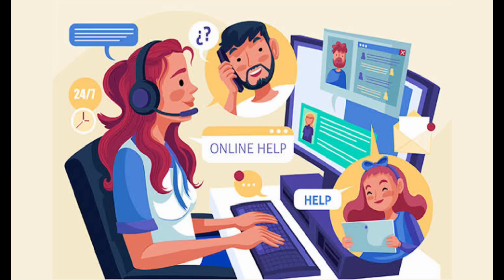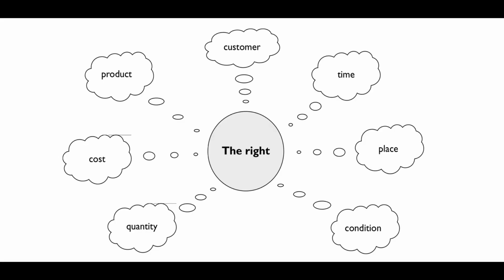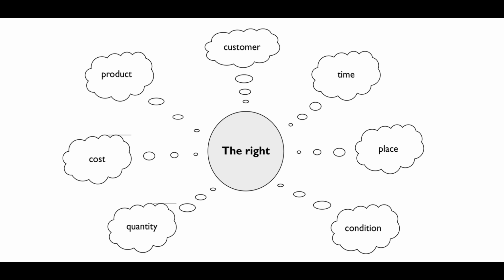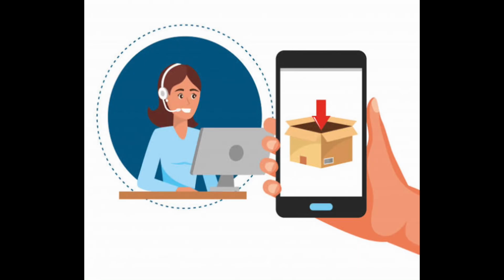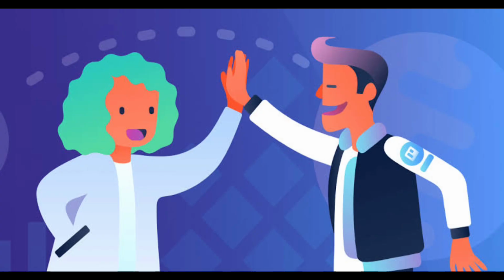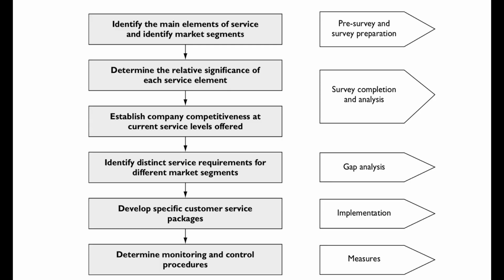Importance of customer service in logistics